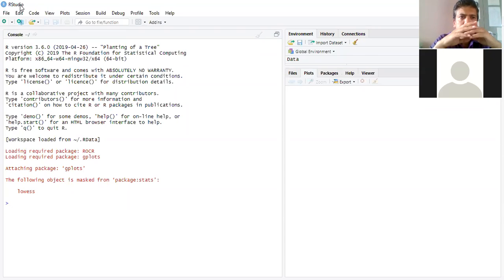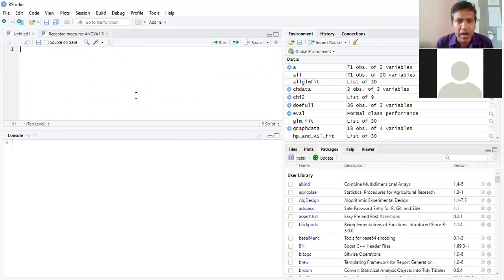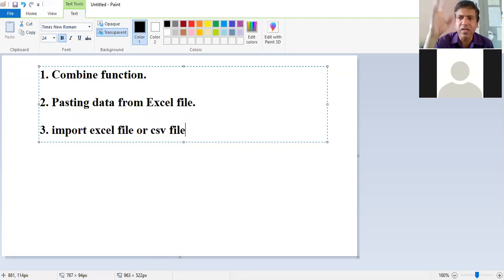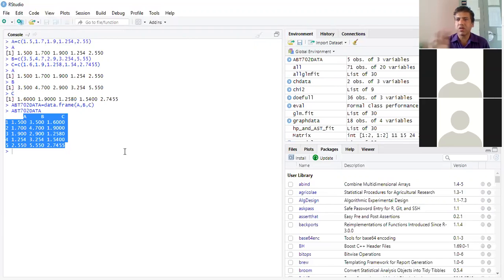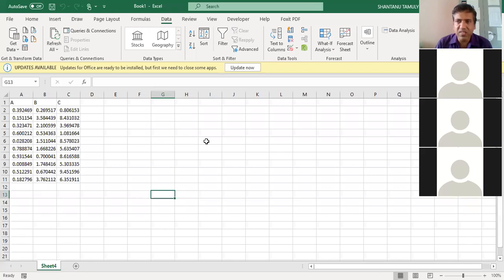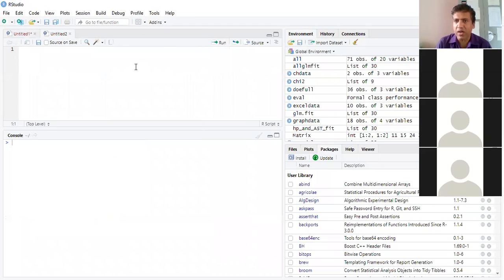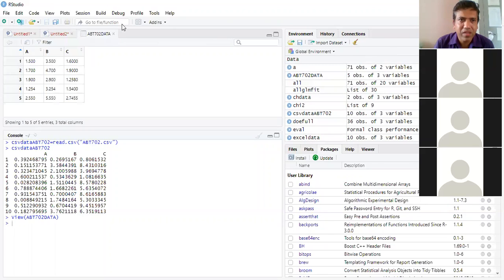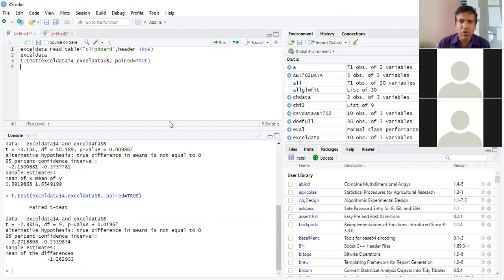Data entry in R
R is the statistical software that is available free of cost. In this video, I am herewith presenting how to enter data in R.